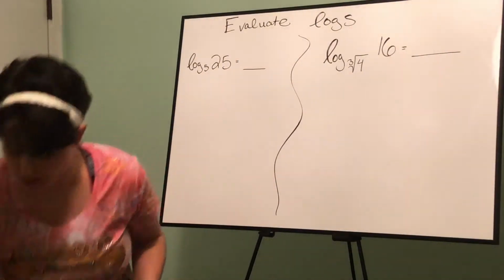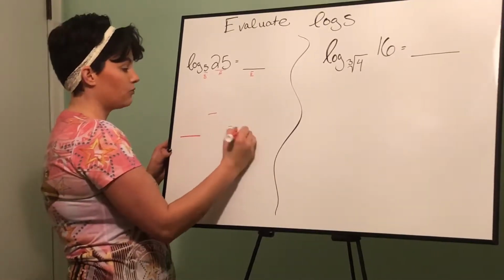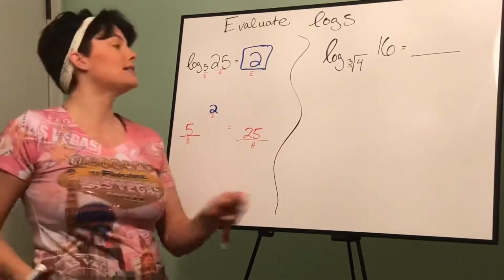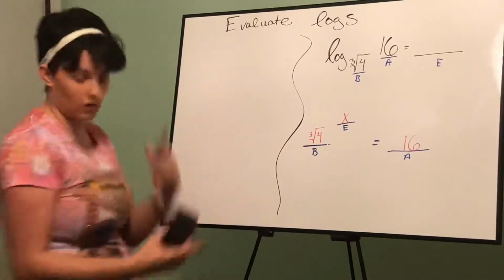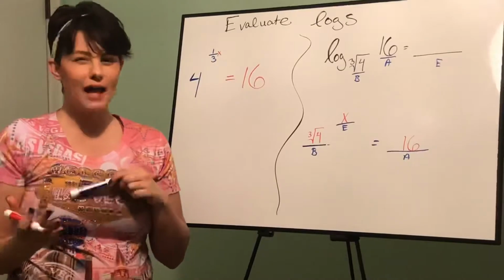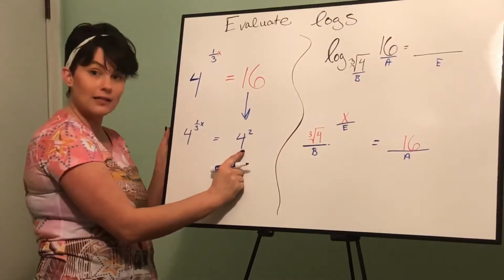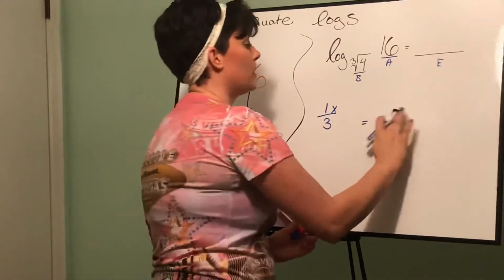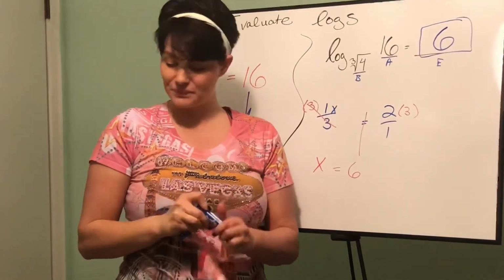How to evaluate logarithms by hand (one easy example and one hard example)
Two examples of how to evaluate logs by hand (no calculator), including one example of evaluating logs by getting a common base.